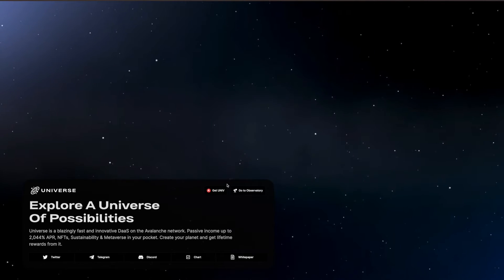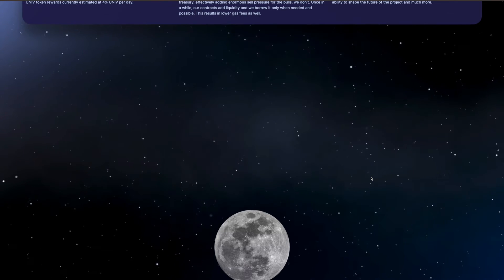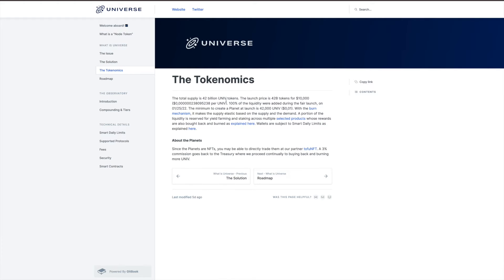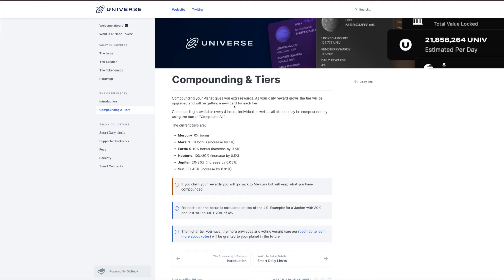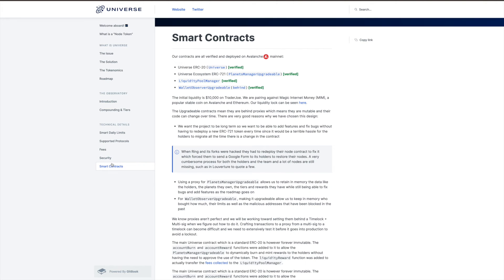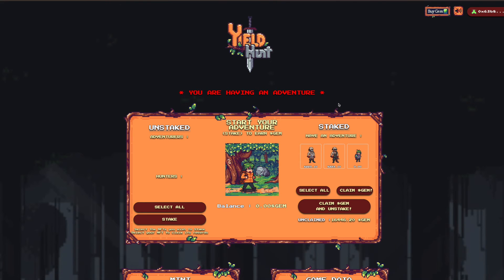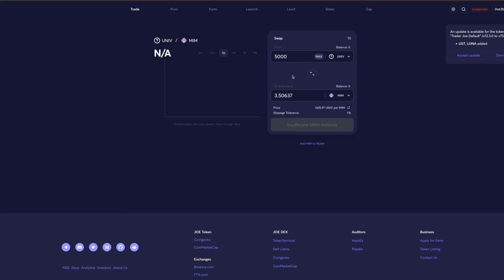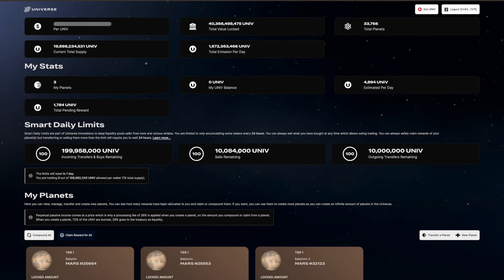4% Daily - Universe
My DrippypPip Telegram Group

CryptoPip Telegram Annoucement Channel

Here are a few links to some of the crypto services I use.

Most Important - Secure your Crypto and Get Yourself a recognised Hardware Wallet -  Ledger

to sign up for Crypto.com and we both get $25 USD :)

Kucoin - Find the next crypto gem on KuCoin! For every 4 crypto holders, 1 is with KuCoin! To be one step ahead of others, go trade on KuCoin now to meet smarter investment and diversified projects!

Crypto Cards

This video is for educational and entertainment purposes only. There is no guarantee that you will earn any money using the techniques and ideas mentioned in this video. We have taken reasonable steps to ensure that the information on this video is accurate, but we cannot represent that the website(s) mentioned in this video are free from errors. You expressly agree not to rely upon any information contained in this video.